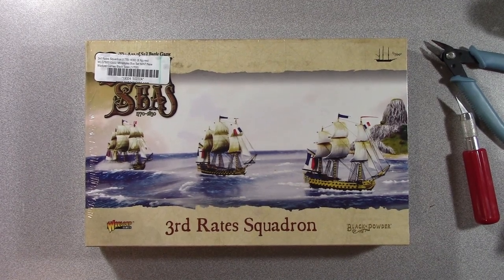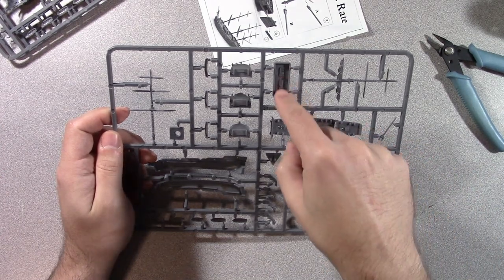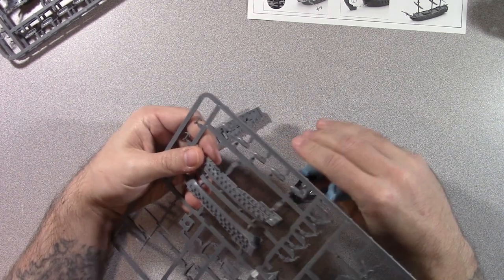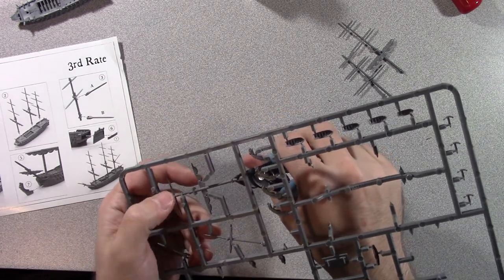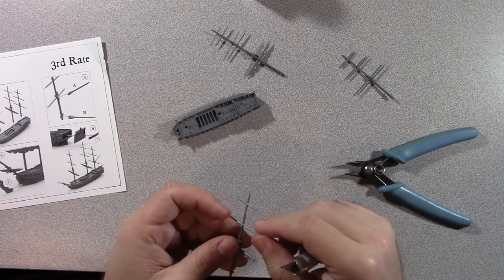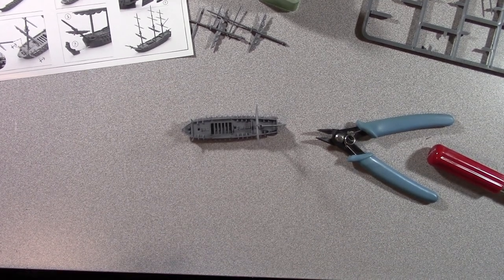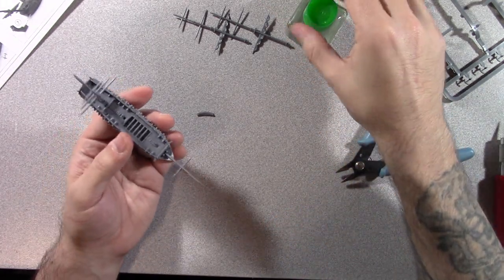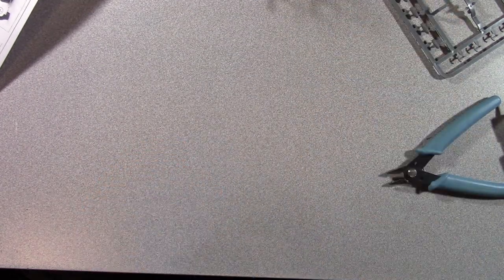Unboxing and Assembling Black Seas 3rd Rate Ships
Just in case you wanted to know what these looked like and how they put together. Painting and rigging to come later.